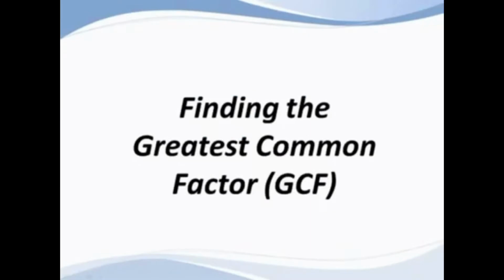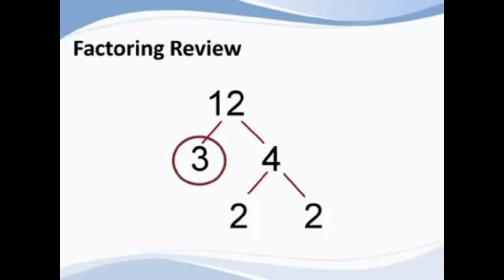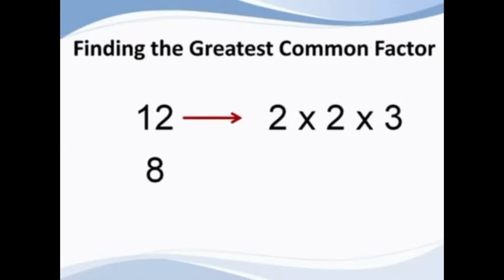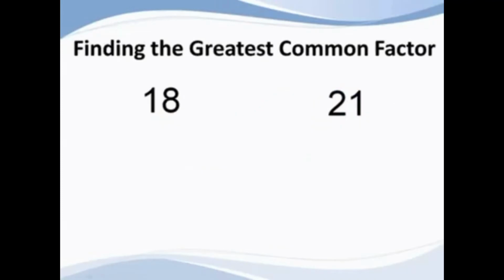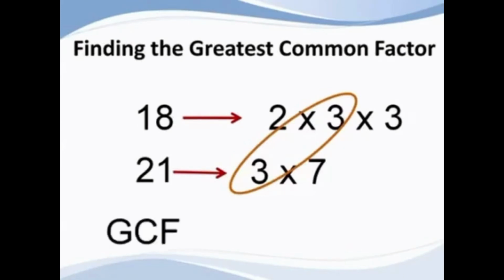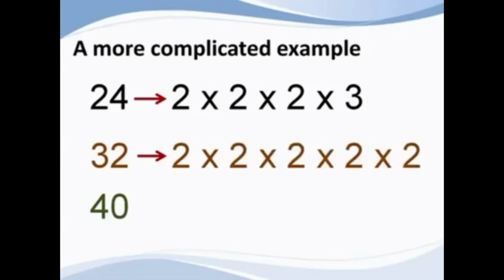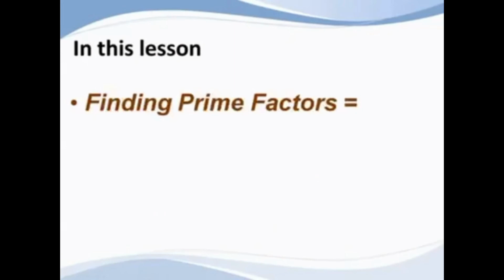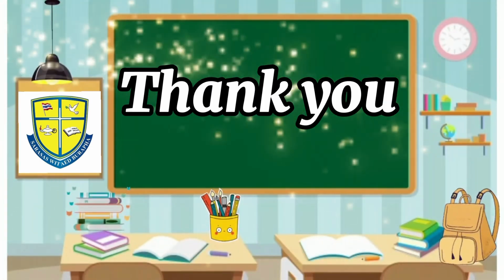Math Grade 6/Part 4/week2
Greatest Common Factor or Highest Common Factor